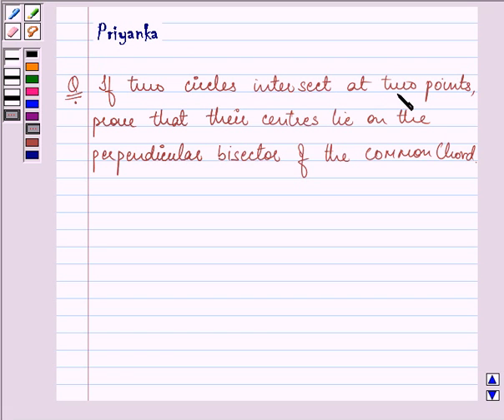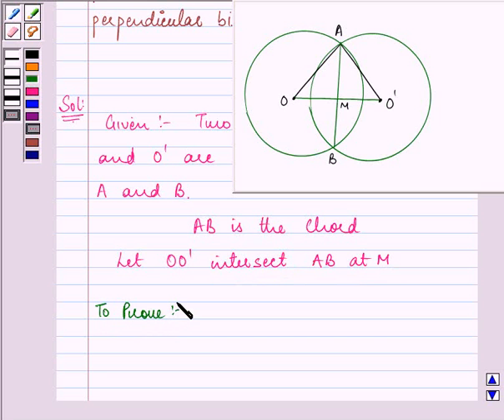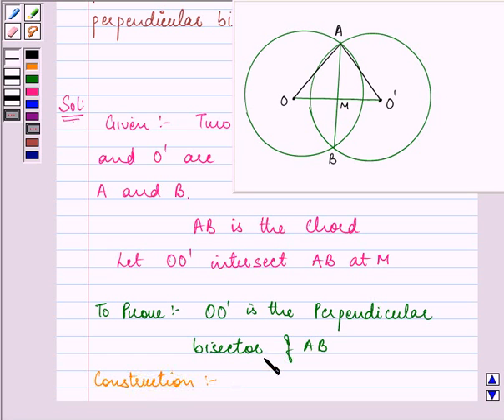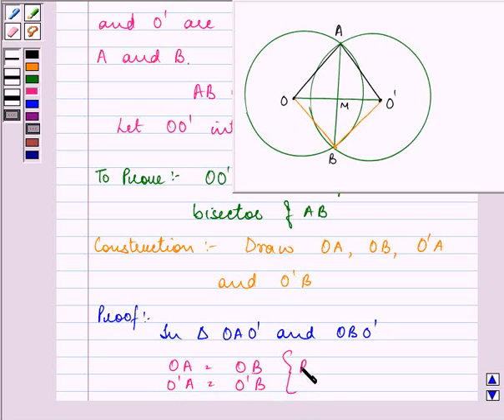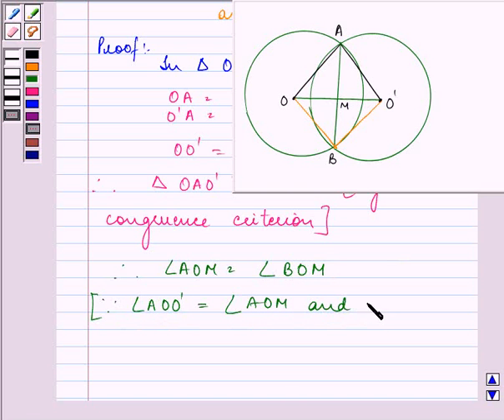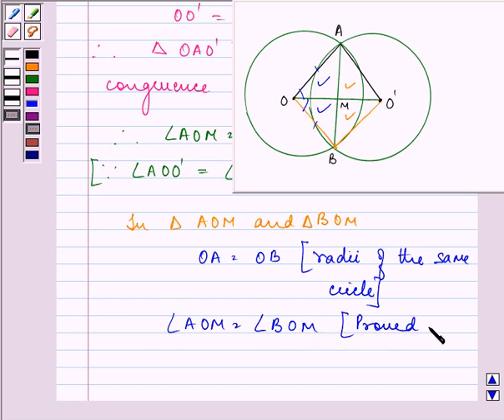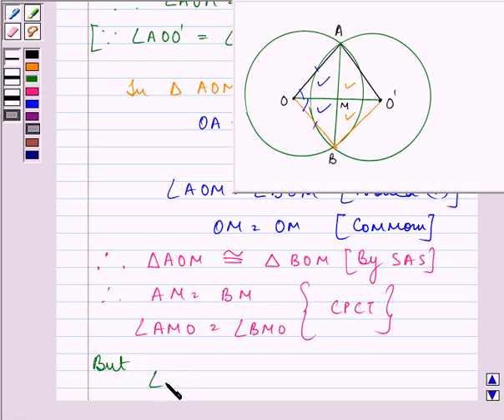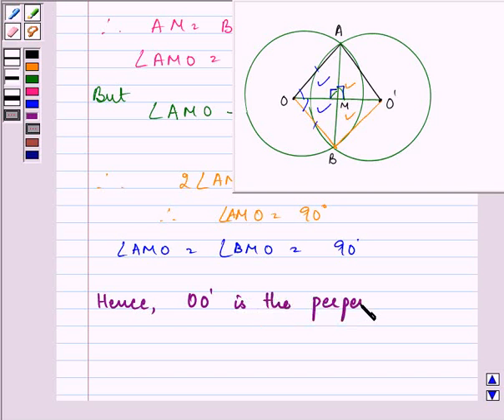Steps of construction to find the centre of the circle.